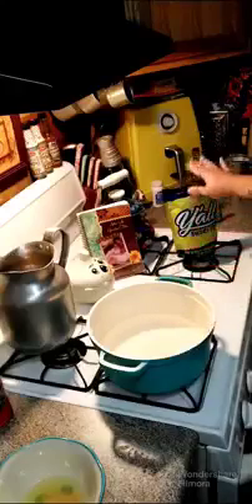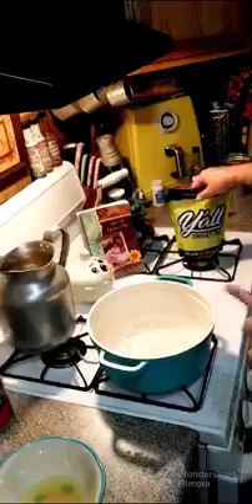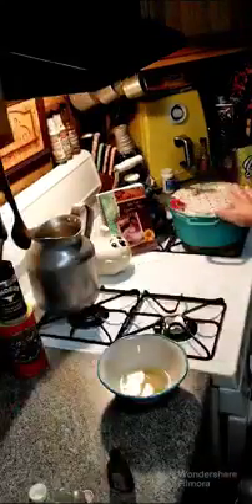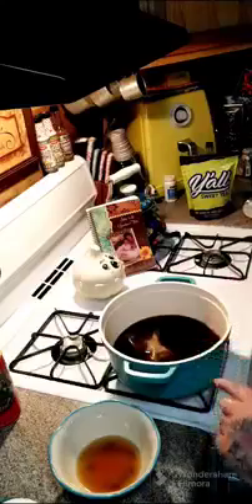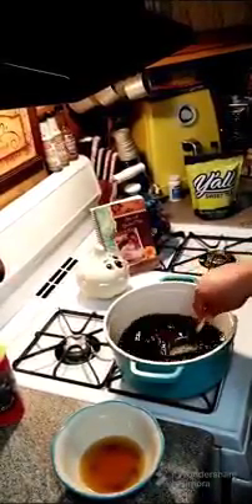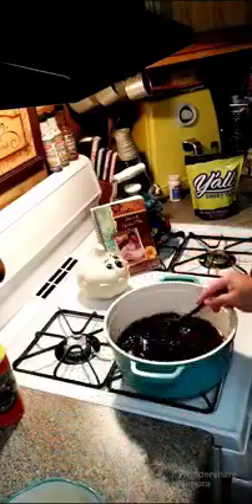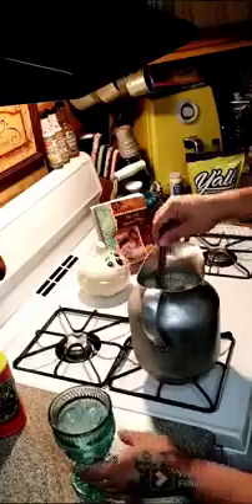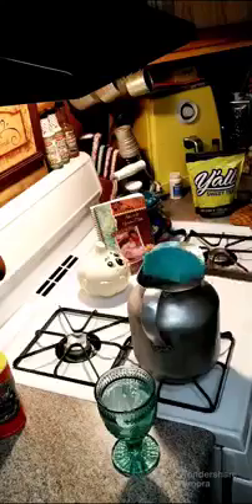Almond Tea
🎉🎈 Cookbook 🎉🎈

Check's can be made out to:

Crystal East
93 Jackson Run Rd

$grandmatable